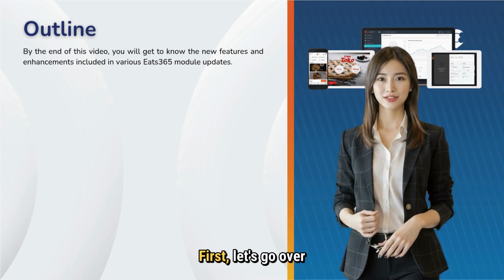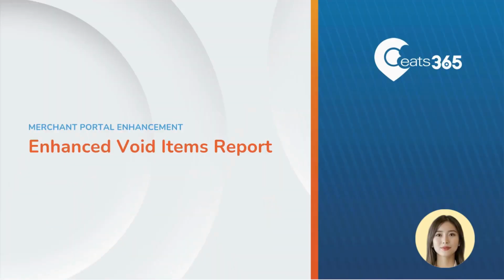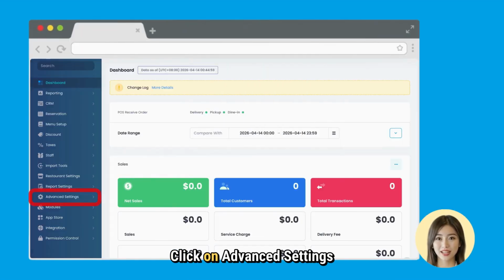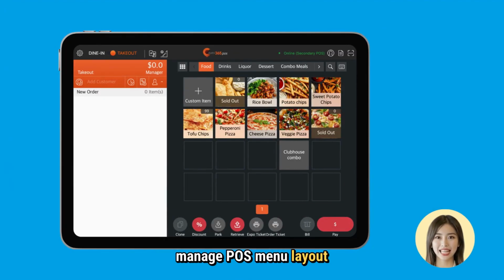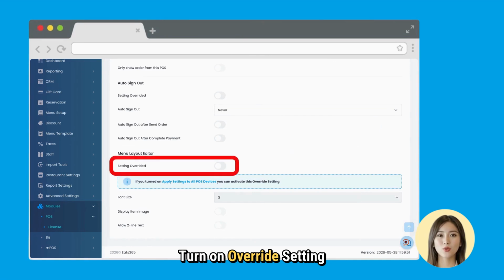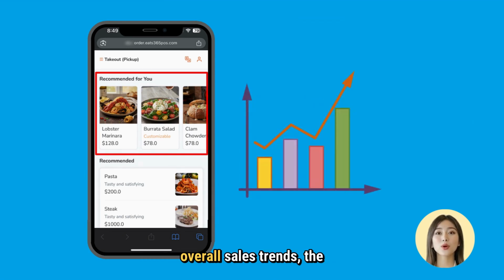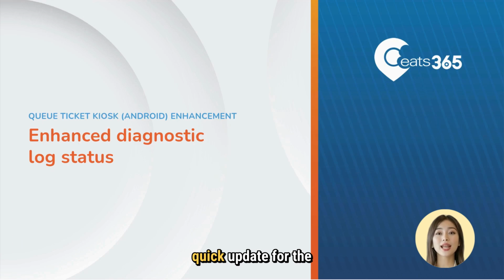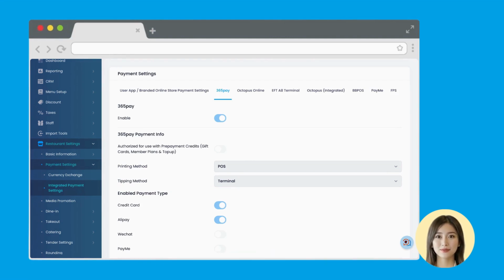Update 26.5.1: Multi-Module Release–Merchant Portal UI, AI Upselling & 365pay on Biz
Welcome back to the Eats365 Academy! In this release overview, we’re breaking down a massive wave of updates designed to streamline your backend workflows, customize your menu layouts, and boost your online sales using built-in AI predictive logic.

From cleaner financial reports to printing custom item notes and accepting 365 Pay on the mobile Biz app, there is plenty to explore.

Video Timestamps
0:00 – Intro

Merchant Portal
1:44 – Enhanced Void Items Report
2:20 – Enhanced Combo Option Configuration Page
2:41  – Party Size Input Format Tooltip
3:05 – Catching Unrecognized Discounts in Menu Templates
3:57 – Bulk Updating Menu Templates (Tags & Modifiers)
4:20 – Centralized vs. Device-Specific POS Menu Layouts
5:51 – Third-Party CRM Platform Visibility

POS
6:12 – Custom Supplementary Notes on Label Tickets

6:50 – NEW: AI-Powered Predictive Item Suggestions (Beta)

Kiosk
8:24 – Android Queue Kiosk Log Upload Diagnostics

Biz
8:55 – Eats365 Biz App: 365 Pay Integration

Key Feature Highlights
Smarter Void Tracking & UI Lookups
The Void Items Report has received a major table restructuring. Instead of cluttering your page with single rows, items voided together are grouped neatly under a single order instance. Plus, the Combo Option configuration page has a fresh, modern look for easier navigation.

Centralized POS Layout Control
You can now standardize how your POS menu looks restaurant-wide right from the Merchant Portal (font sizes, image displays, and two-line text limits). Want a specific terminal to look different? Easily turn on the "Override Setting" for individual device licenses.

Custom Supplementary Label Notes
Perfect for busy kitchens! You can now print custom notes directly onto label tickets to call out recipe formulas, precise portion sizes, allergen warnings, or personalized customer messages.

AI-Powered Predictive Recommendations (BOS Beta)
Boost your average ticket size automatically. Our new built-in AI analyzes overall sales trends, customer order history, and active carts to serve smart item suggestions on your checkout and menu pages. Note: The system requires 3–4 days of initial data training once enabled.

365 Pay Arrives on Biz (v2.6.3)
Take payments on the go! The Eats365 Biz app now fully supports 365 Pay, allowing you to process major credit cards, Alipay, and WeChat Pay directly from the app interface.

Keep your restaurant running smoothly!